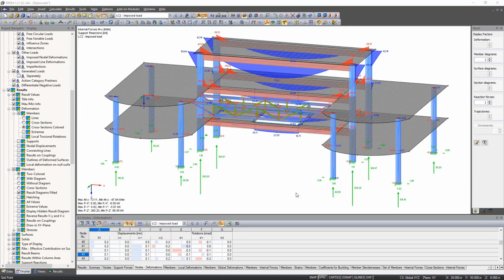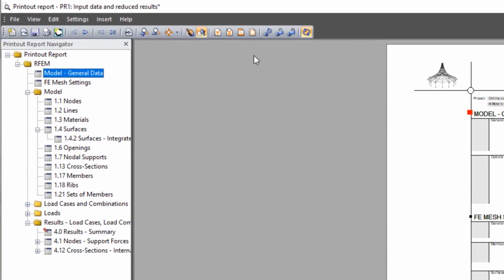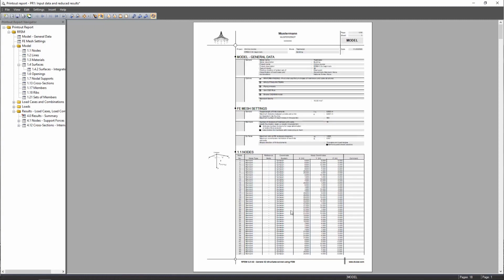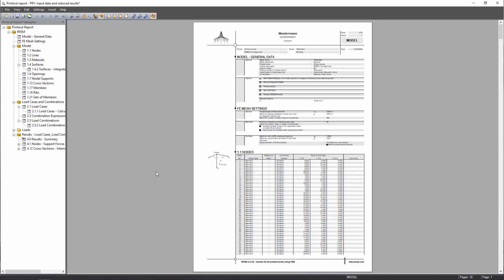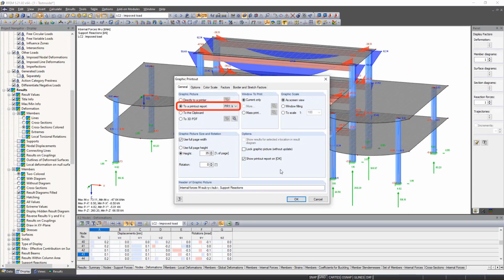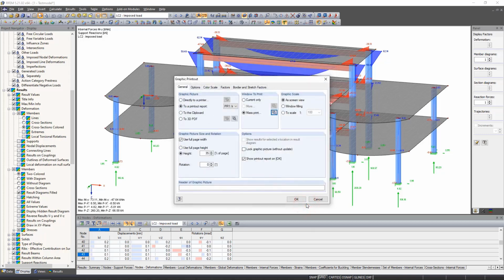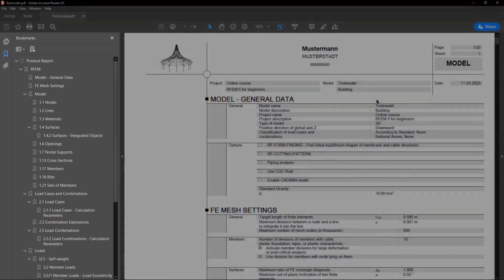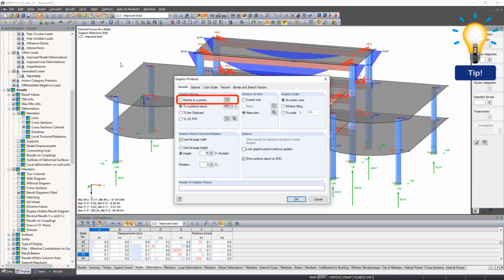RFEM 5 Tutorial for Beginners | 011 Documentation - Printout Report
In this video, we show you how to create a printout report. It can be used to document all the model and load data.

Normally, input data and results of RFEM are not sent directly to the printer. Instead, a so-called printout report is generated first to which you can add graphics, explanations, scans, and other elements. In the printout report, you have to define the data that is relevant for the printout.

In our online courses and tutorials, you will learn step by step the most important basics and functions of our programs.

► Then we look forward to your comment on this video and a Like.